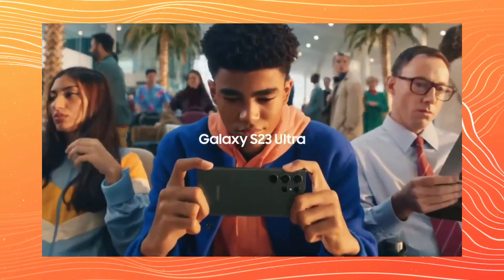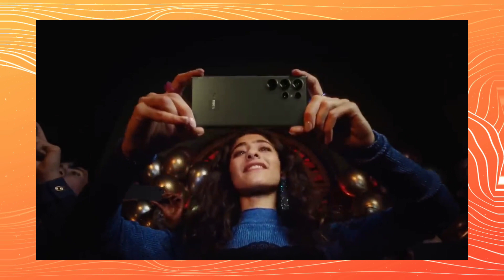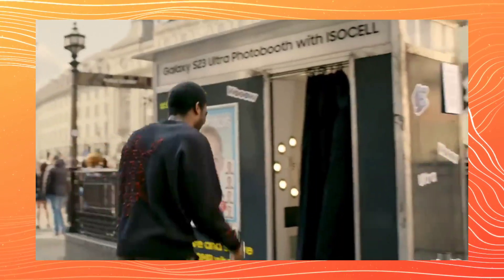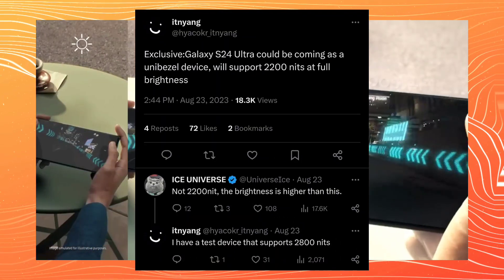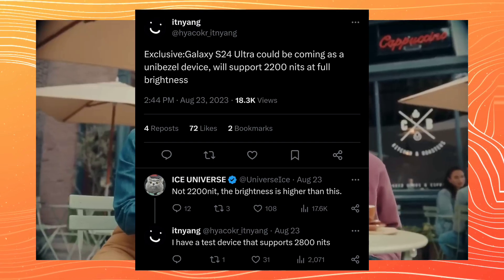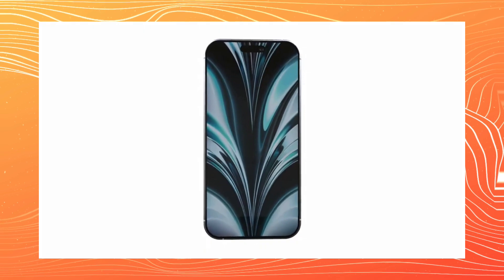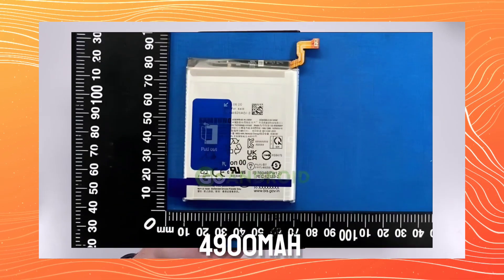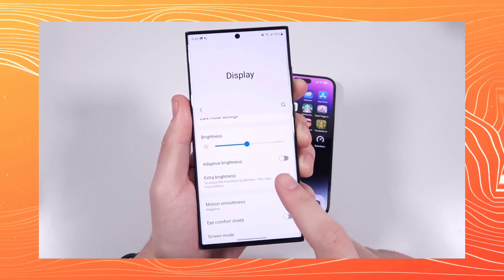Samsung Galaxy S24 Ultra - BRIGHTEST DISPLAY EVER? 🔥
Samsung is set to surprise with the Samsung S24 Ultra's display, potentially reaching an impressive 2800 nits peak brightness, though it might cap at 2500 nits due to practical reasons. This competes with the Oppo Find X6 Pro's 2500 nits. Surprisingly, the iPhone 14 Pro Max led in brightness with 2000 nits, surpassing the S23 Ultra's 1750 nits. The iPhone 15 Pro Max retains the 2000-nit brightness. Leaks hint at the S24 lineup's battery capacities, including 4000mAh for the S24, 4900mAh for the S24 Plus, and a consistent 5000mAh for the S23 Ultra. Exciting times lie ahead for smartphone displays!